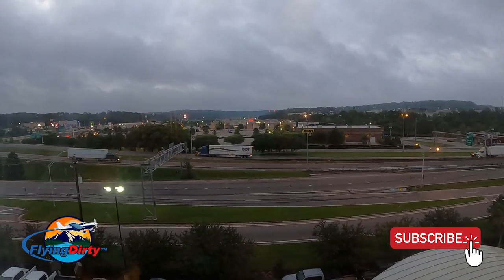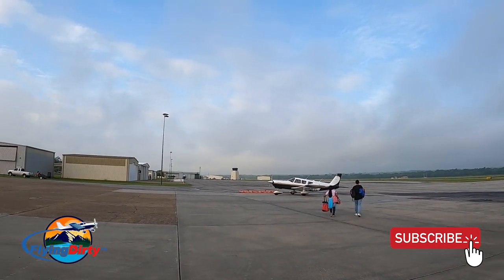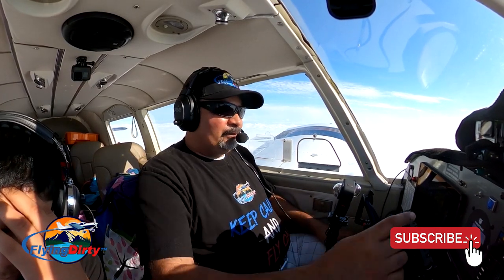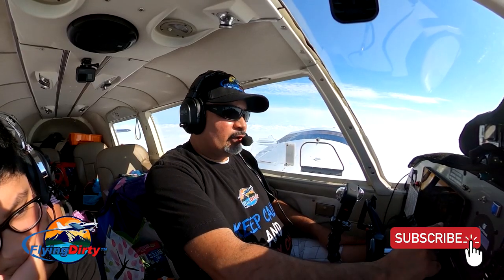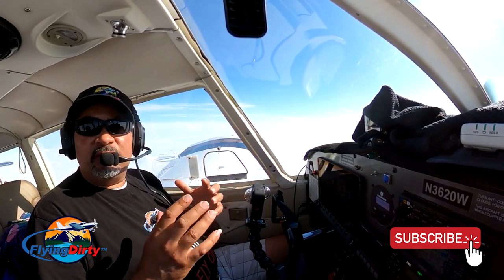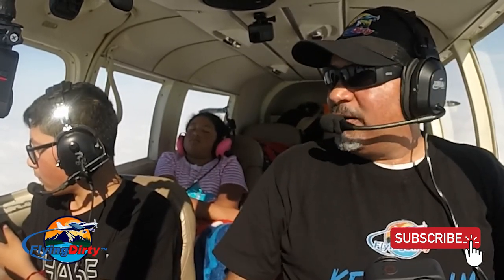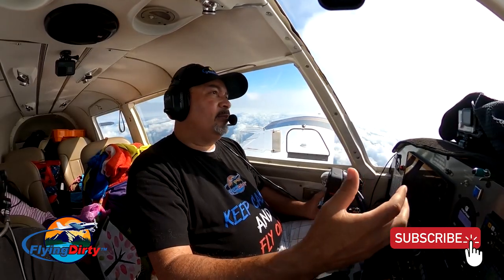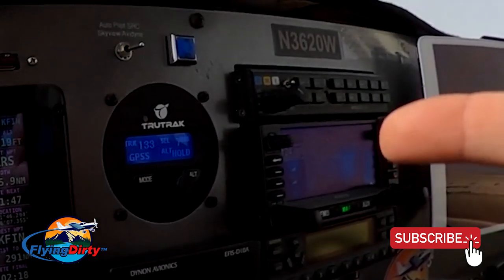Why I Like Flying IFR & My Only Issue With The Dynon Skyview HDX!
This video is my 3rd leg from Meridian, MS to Flagler, FL on a cross country flight from Denver, CO. We will be talking about why I like flying IFR, my only issue with the Dynon Skyview HDX, the Pros and Cons of my Trutrak Autopilot, my son speaks on the radios, and you don't want to miss out on the bloopers.